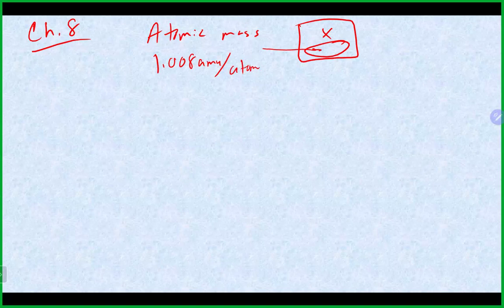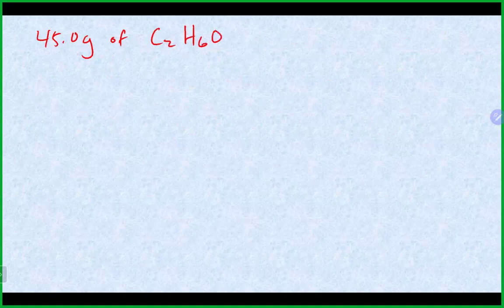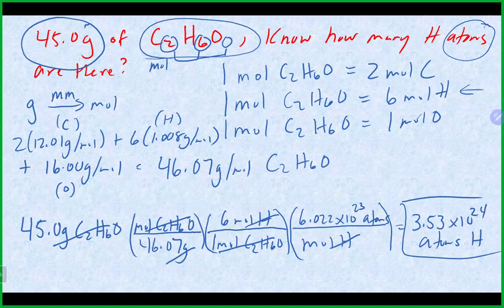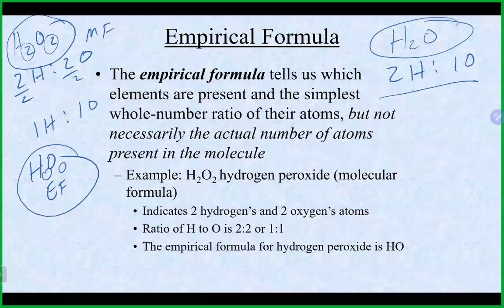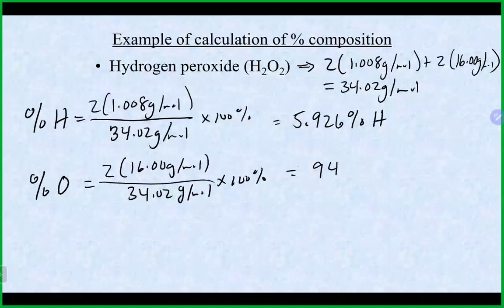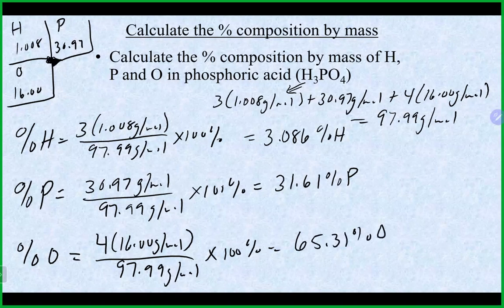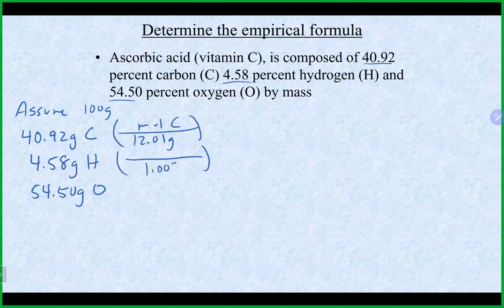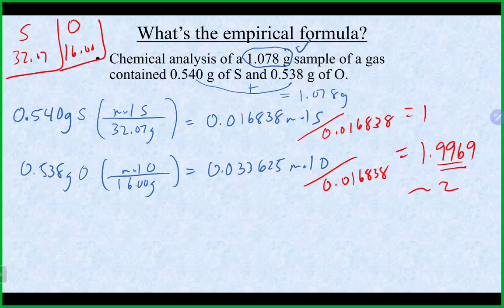Chem 3 Lecture 3/6/24 (M) (Ch 8)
We lectured on Ch 8 (% composition by mass, empirical formula, molecular formula, calculating empirical formula)